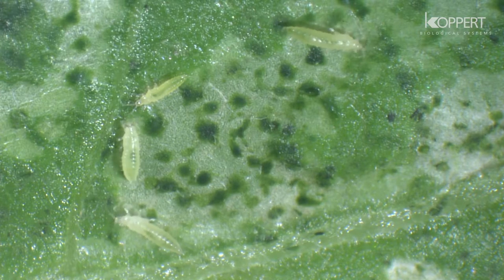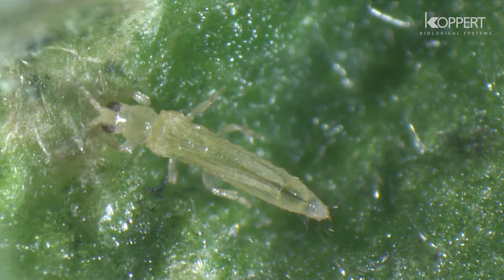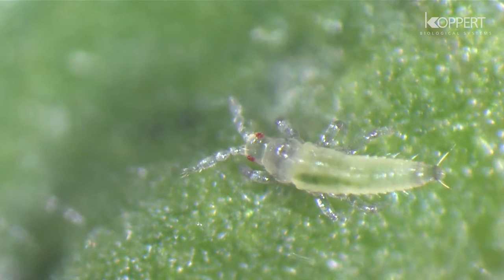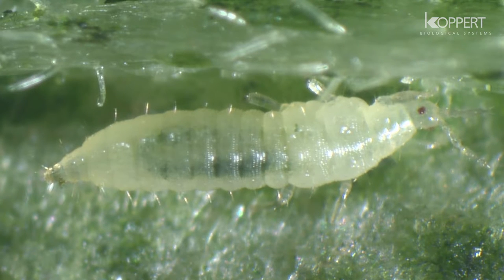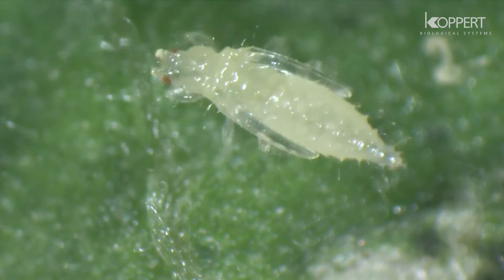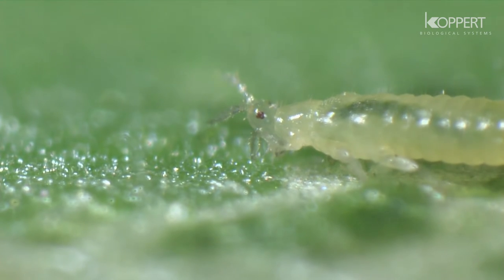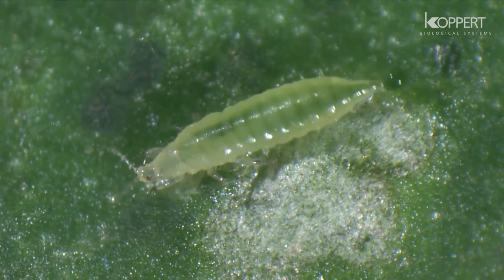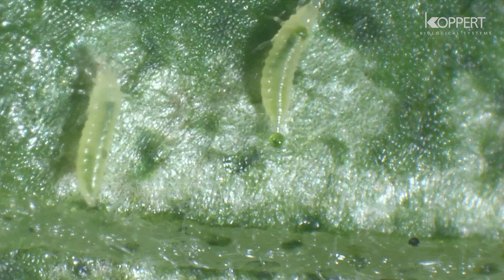Ciclo de Vida - Frankliniella occidentalis